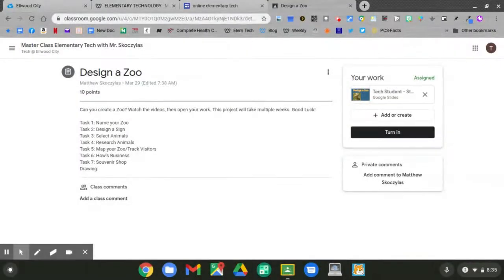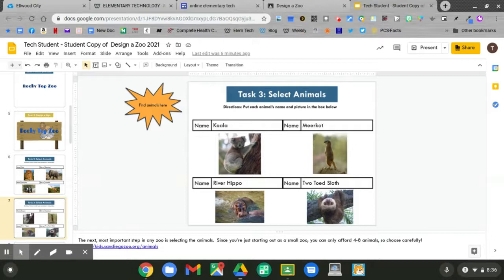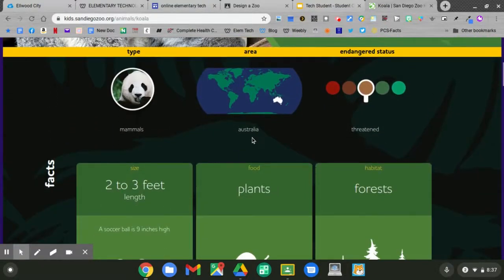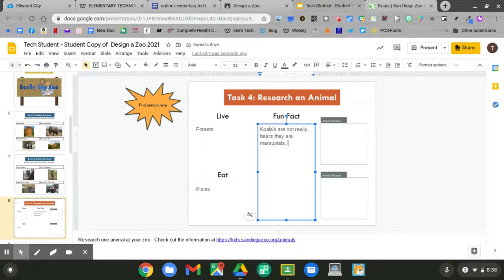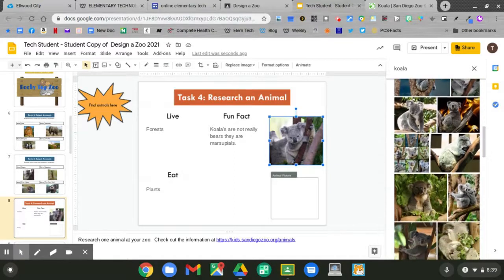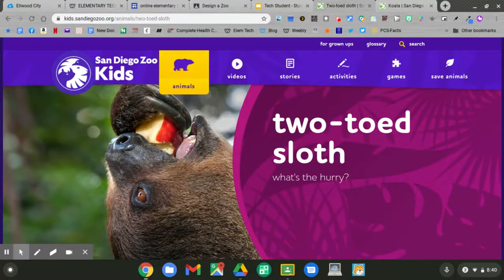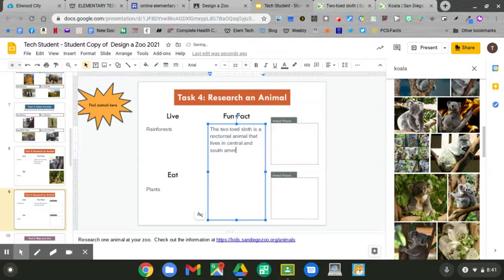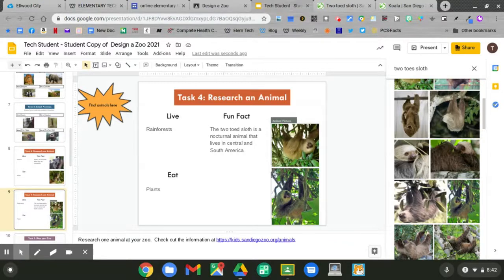4:5 Design your own Zoo (Task 4)